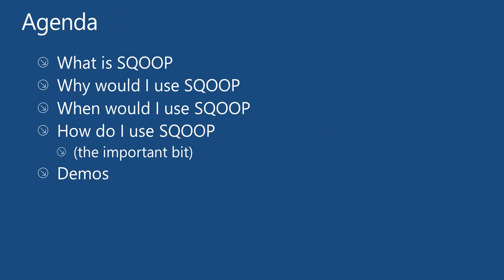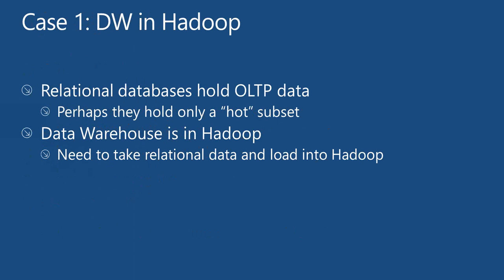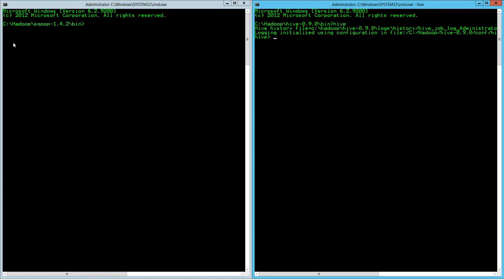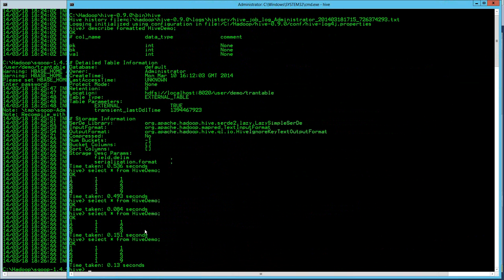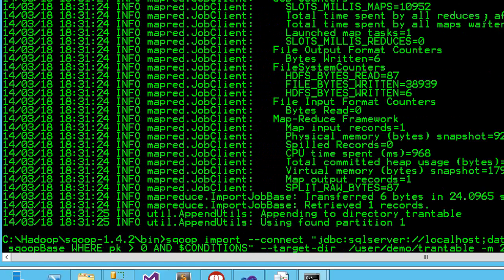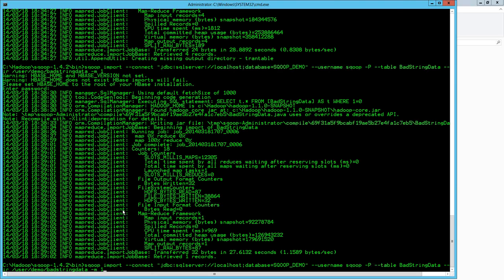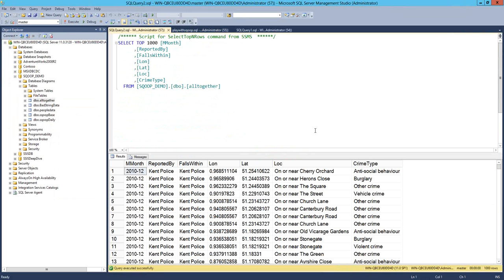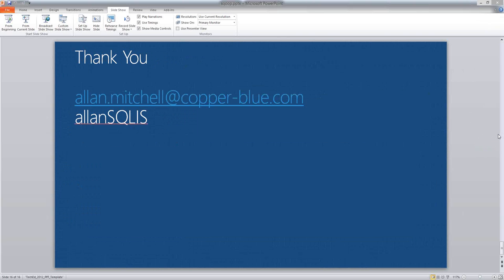March 2014 Session, Allan Mitchell: SQOOP Taking relational data to Hadoop and back again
Summary: SQOOP or SQL to Hadoop is a tool in the Hadoop ecosystem that lets you take your "SQL" data and put it into Hadoop or vice versa. The use cases are numerous. You can have Hadoop perform the heavy lifting using Map Reduce and then use SQOOP to take the results and put them in "SQL". You can have Hadoop act as your Data Warehouse and use SQOOP to do your daily loads from your relational DB into Hadoop. SQOOP is a command line tool but don't let that put you off. On a recent customer engagement we used SQOOP to load Hadoop and it performed very well. This session will look at SQOOP and the plethora of options available to you on the command line. If you want to learn about SQOOP then this is the session for you.

About Allan: Allan Mitchell is a SQL Server MVP and runs Copper Blue Consulting with Jen Stirrup. He has worked all over the world helping customers integrate their data and processes. He has implemented large Hadoop installations as well as event stream processing solutions.